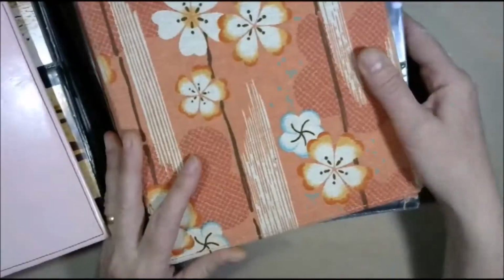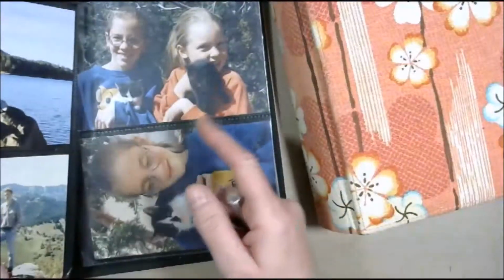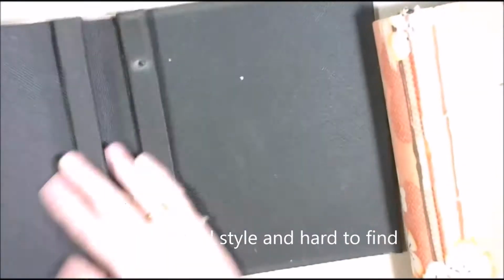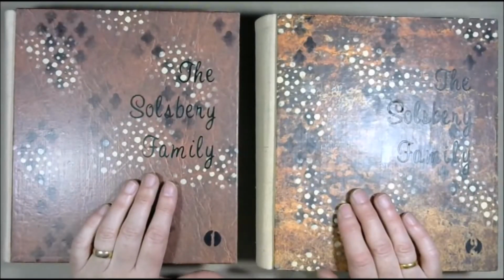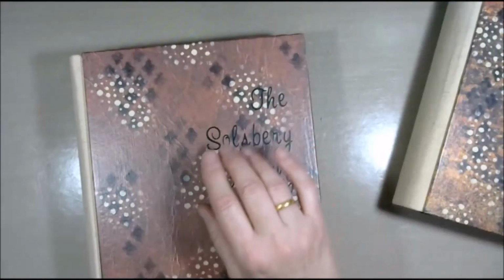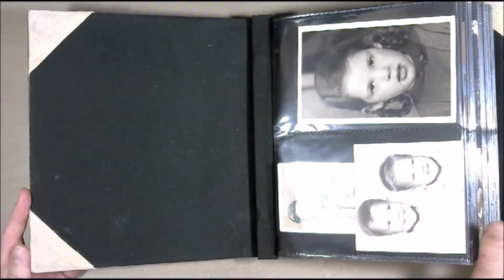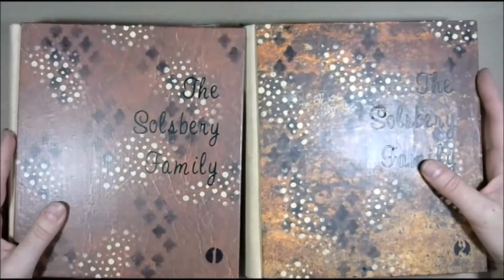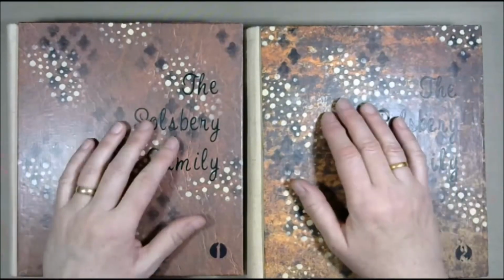How to Makeover Old Photo Books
(90) I am taking some old photo books apart to make them look like new again.